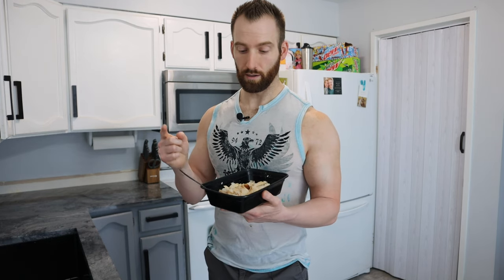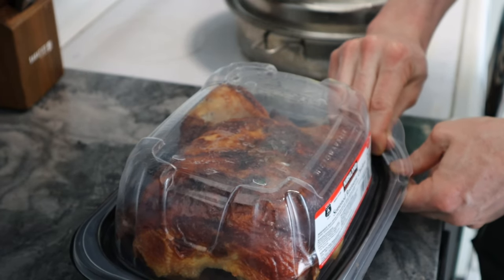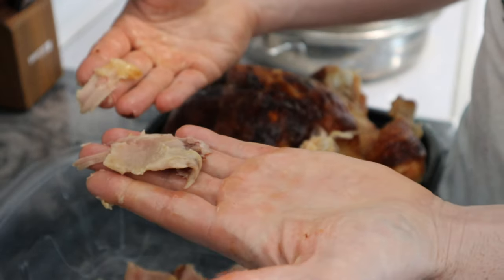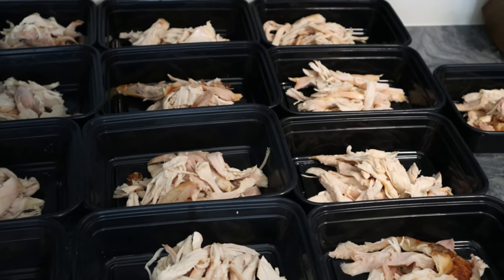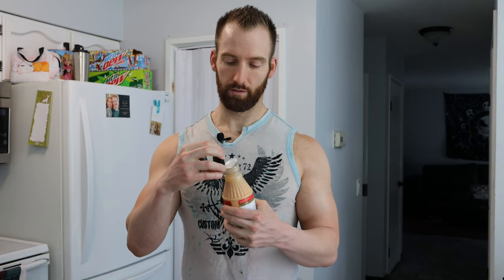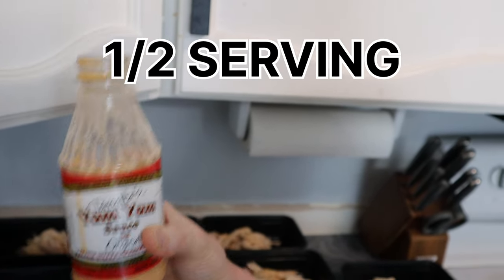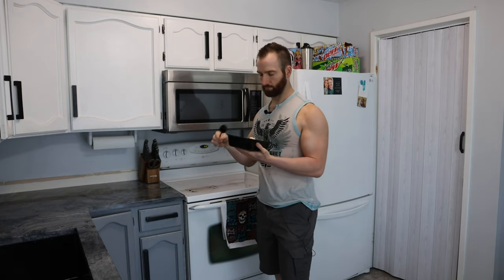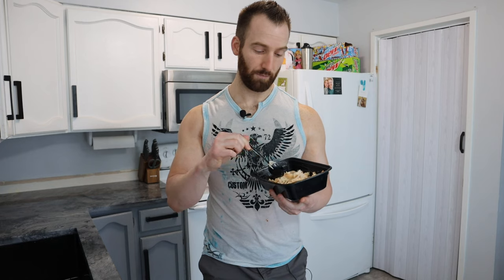Most Convenient Meal Prep When Short On Time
Short on time but want to meal prep? Check out this video for some great hacks and time saving!